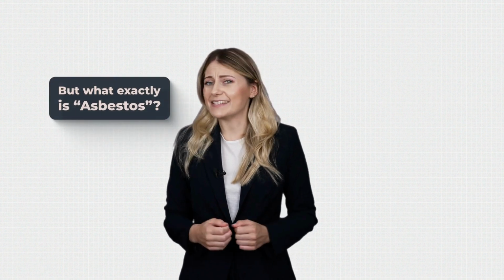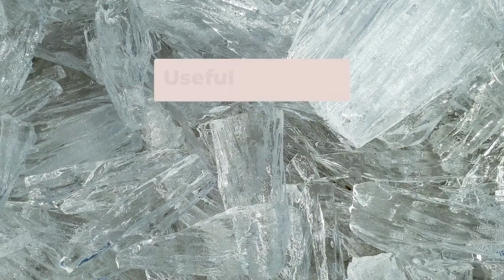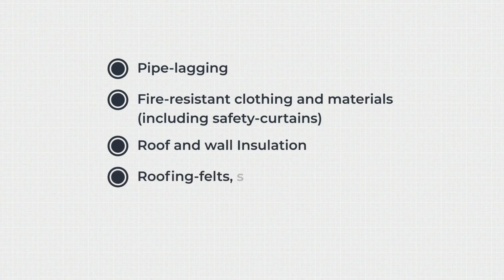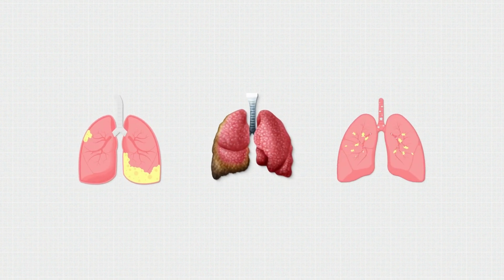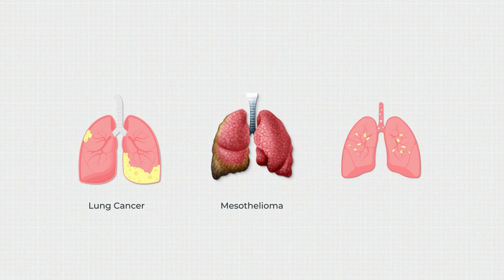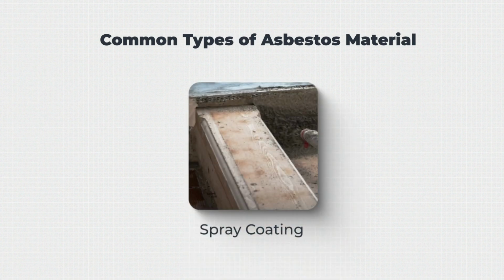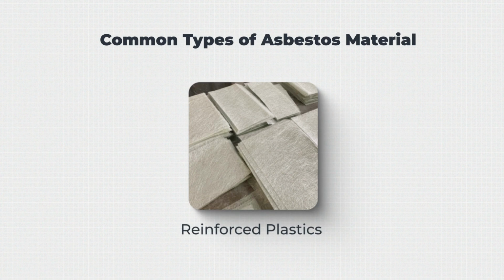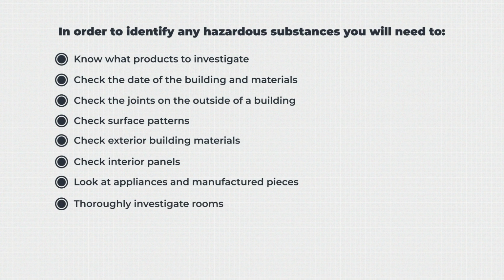Introduction to Asbestos Awareness – Stay Safe at Work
Welcome to the Introduction to Asbestos Awareness training video. 🚧 Asbestos was once widely used in building materials — but today, it’s recognised as one of the most serious health hazards in the workplace. This video explains what asbestos is, where it’s found, and how to stay safe when working around it.